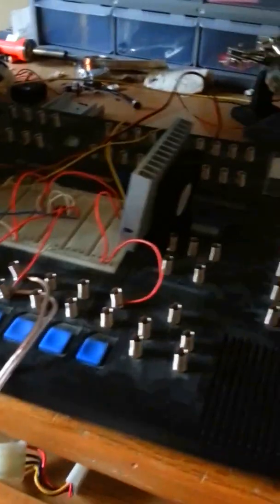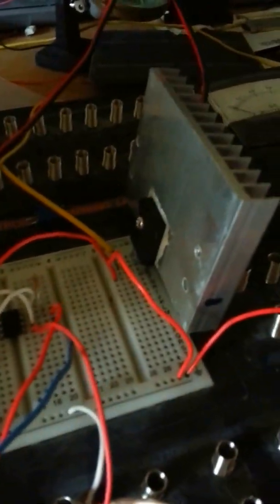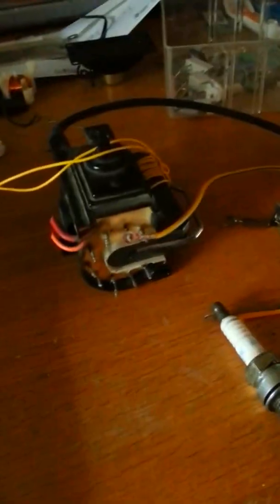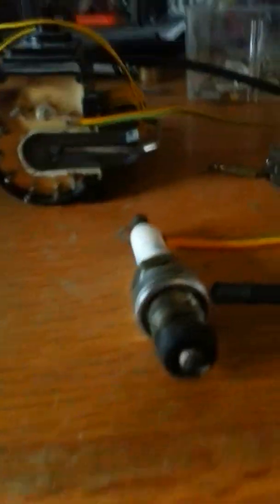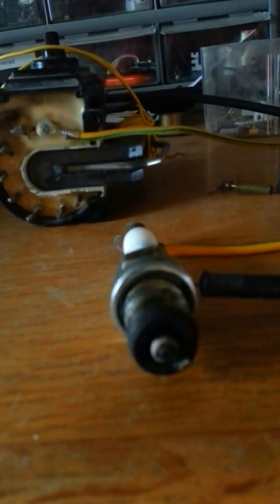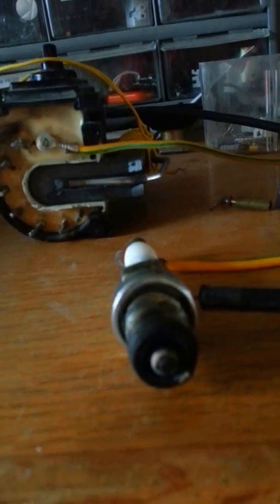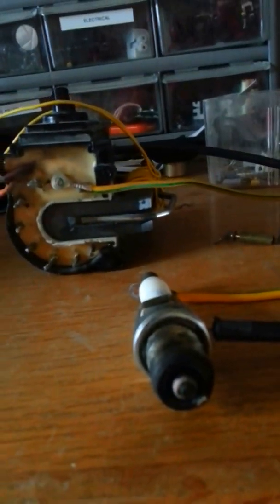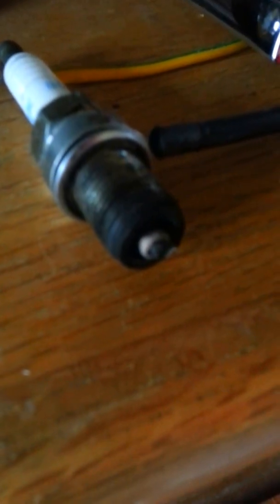Plasma Speaker Rebuild!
Im rebuilding my plasma force field to play music. Its almost there!